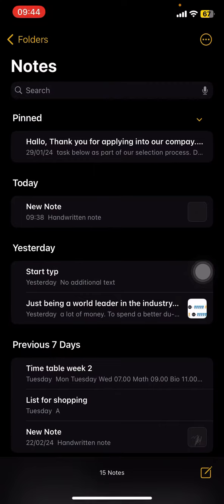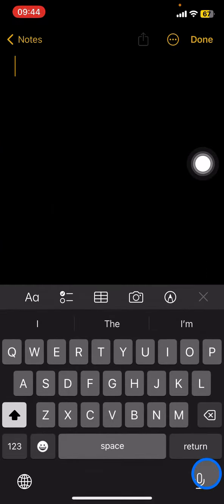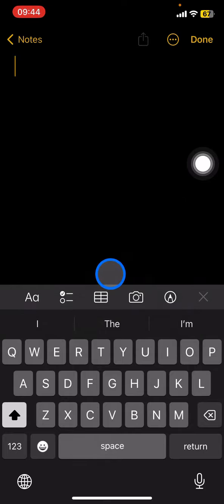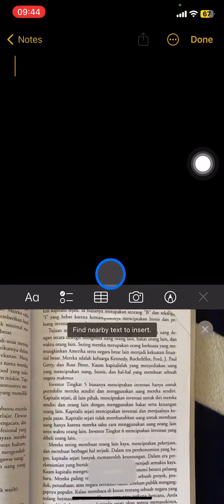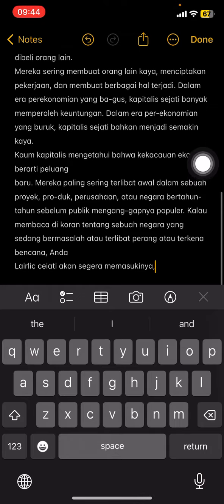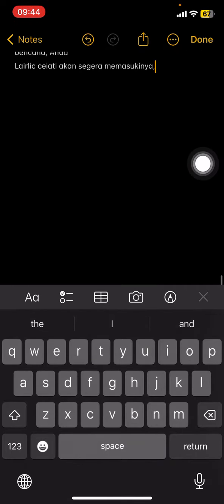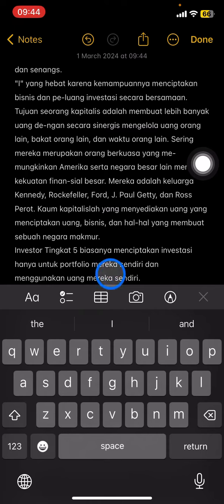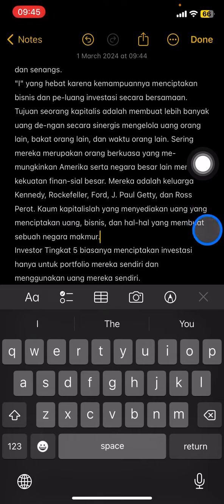Work Faster! How to Transfer The Text From a Book into Your Apple Notes? A Magic Feature!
WORK SMART AND EFFICIENT! Typing a huge paragraph will take too much time and energy. Don't waste the time! Apple notes has a magic feature to help you work quickly with less effort. This video will explain to you to transfer the text from physical books or articles into your Apple notes.